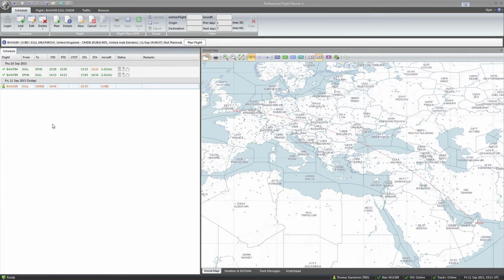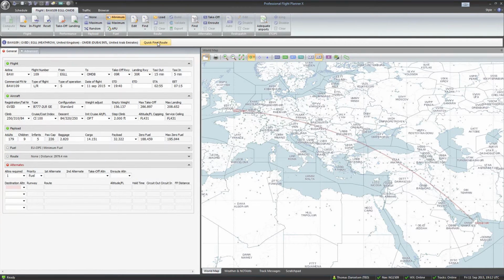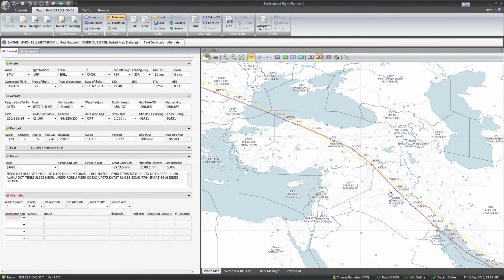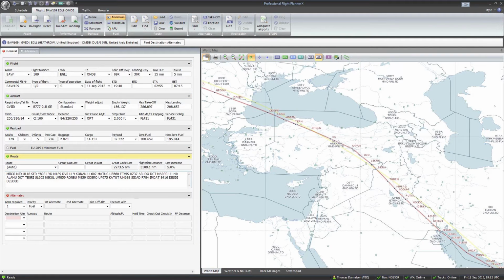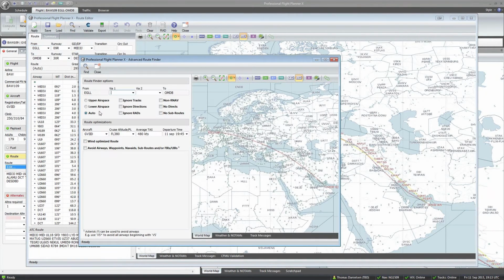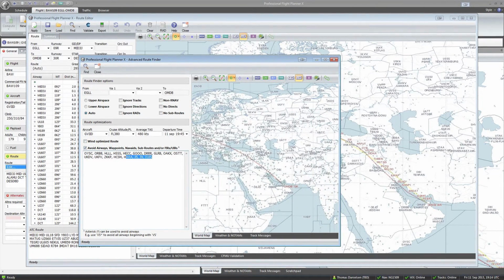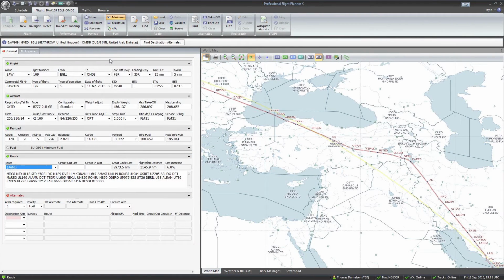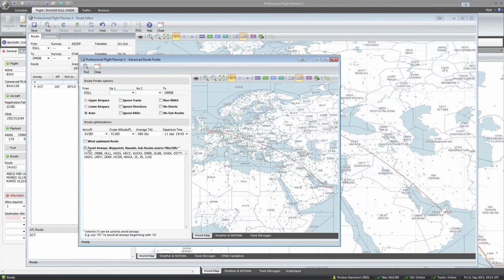How to: Avoid airspaces while flightplanning (PFPX)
Short video on how to add current EASA safety information bulletins regarding prohibited airspaces (FIR) and a few other FIR's and airways.

My list of FIR's and airways to copy/paste:
OYSC, ORBB, HLLL, HSSS, HECC, GOOO, DRRR, GLRB, OAKX, OSTT, UKDV, UKFV, ZKKP, HCSM, HHAA, J5, J9, J10S